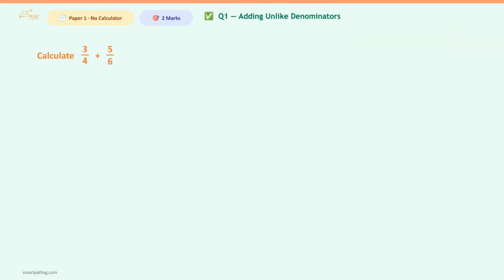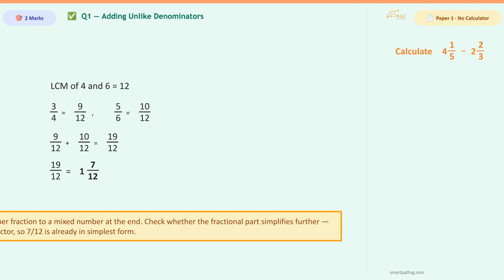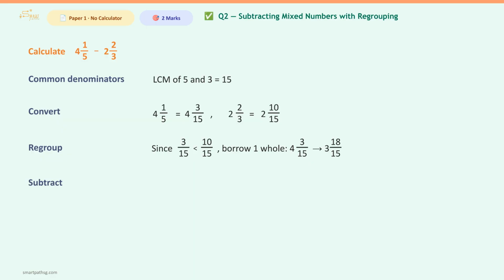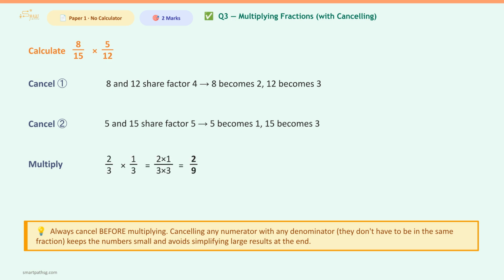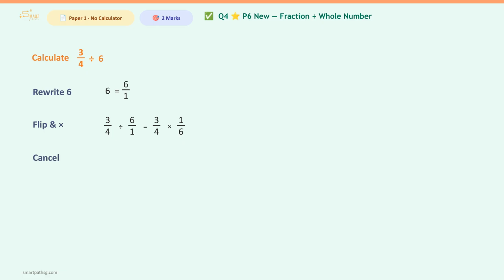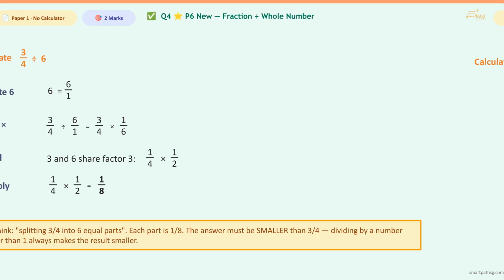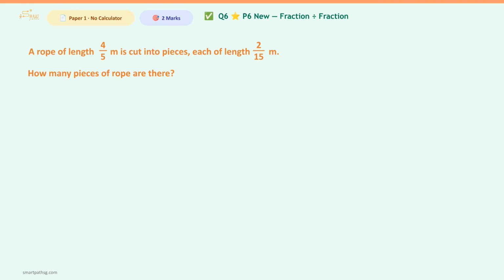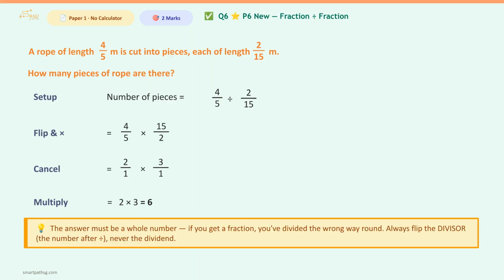PSLE Fractions Made Easy | Fundamental Operations - Add, Subtract, Multiply & Divide (Part 1 of 4)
Master fractions for PSLE Maths with this step-by-step guide! In Part 1 of our
4-part complete series, we cover the four fundamental fraction operations —
addition, subtraction, multiplication, and division — with 6 fully annotated
practice questions

📌 What's covered in this video:
00:05 Introduction
00:14 Practice Questions 1–3 (Try it first!)
00:29 Q1 Solution – Adding Fractions with Unlike Denominators
01:35 Q2 Solution – Subtracting Mixed Numbers (with Regrouping)
02:57 Q3 Solution – Multiplying Fractions (Cancel Before You Multiply!)
03:56 Fractions Division — The One Rule You Need
04:16 Practice Questions 4–6 (Try it first!)
04:25 Q4 Solution – Fraction ÷ Whole Number
05:38 Q5 Solution – Whole Number ÷ Fraction
06:36 Q6 Solution – Word Problem (Rope Cutting)

✅ Key concepts taught:
- Finding LCM for unlike denominators
- Converting improper fractions to mixed numbers
- Regrouping/borrowing when subtracting mixed numbers
- Cross-cancellation before multiplying
- Flip and multiply rule for division
- Sense-checking your answers